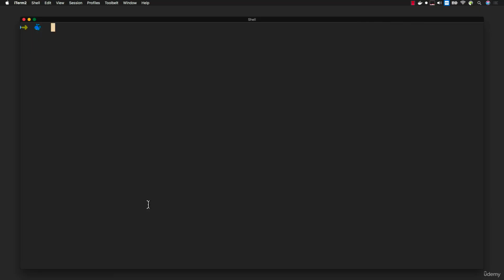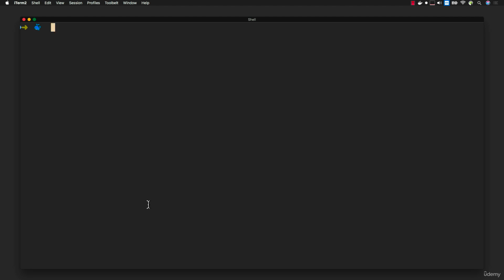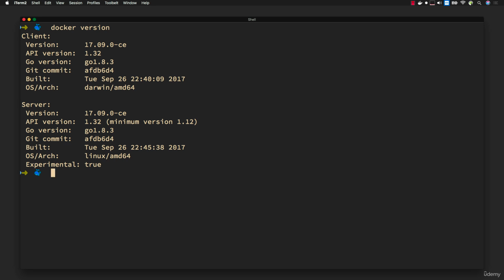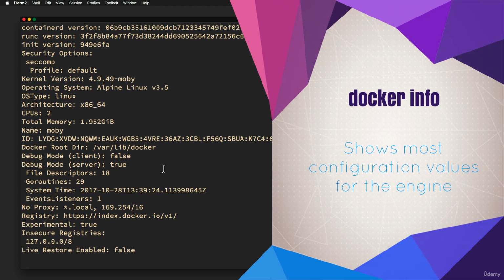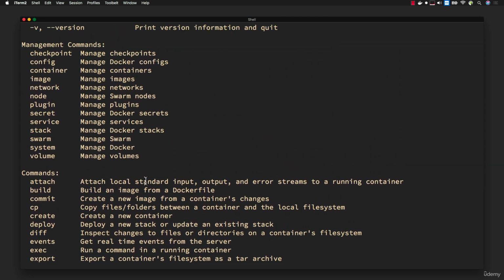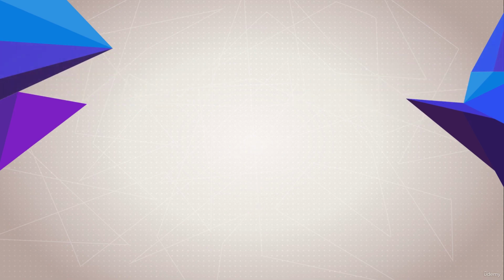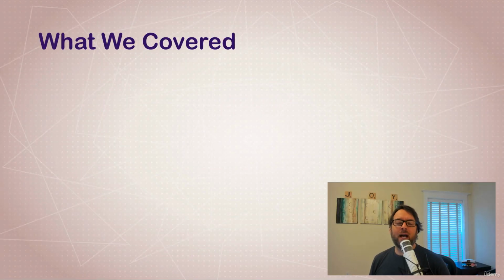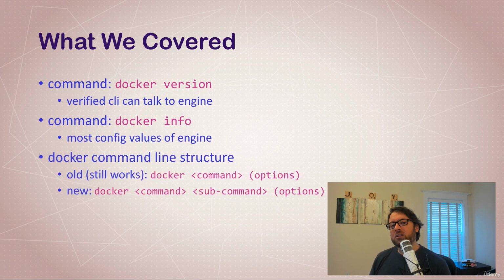Check Our Docker Install and Config